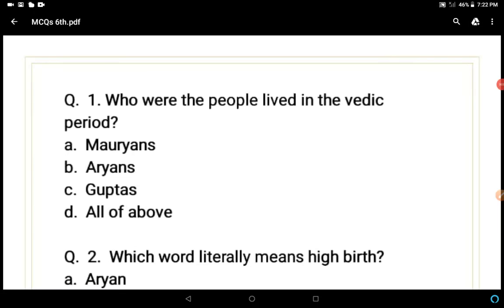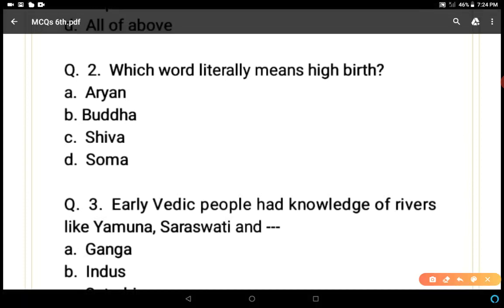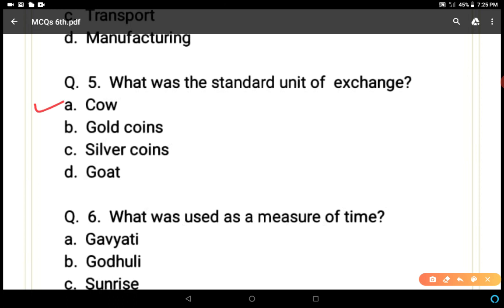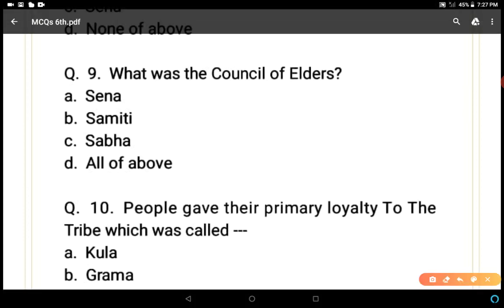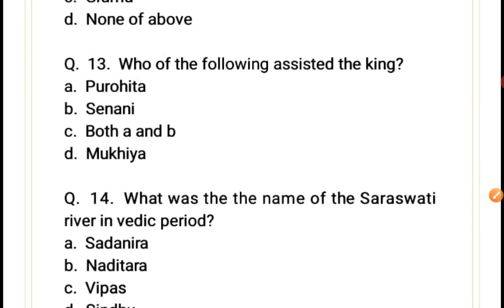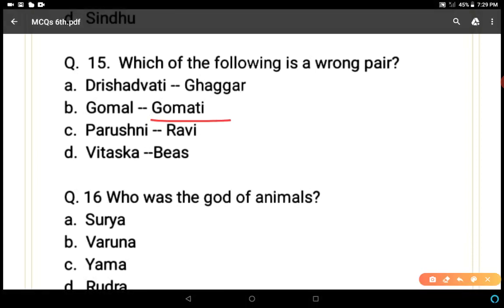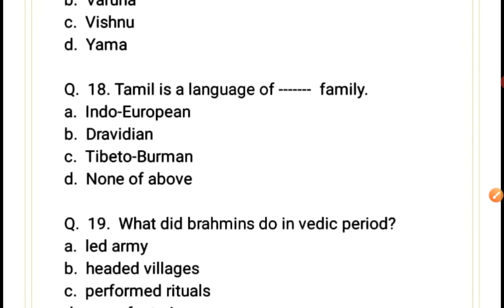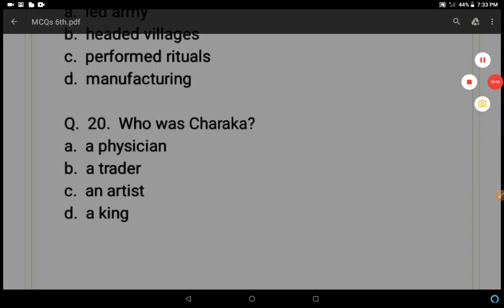MCQs, What Books and Burials Tell Us